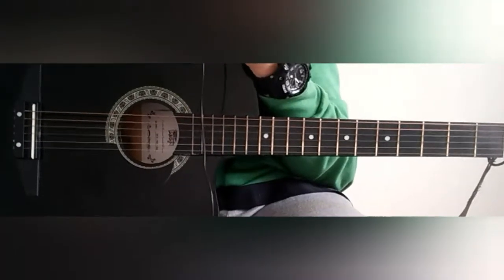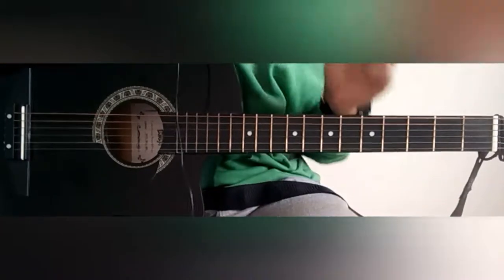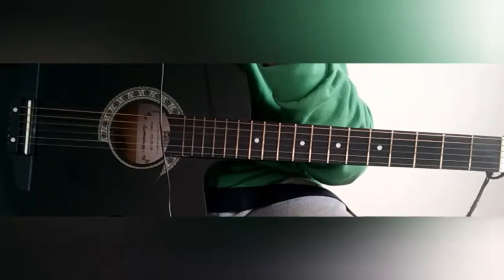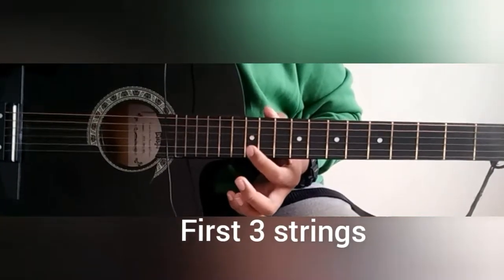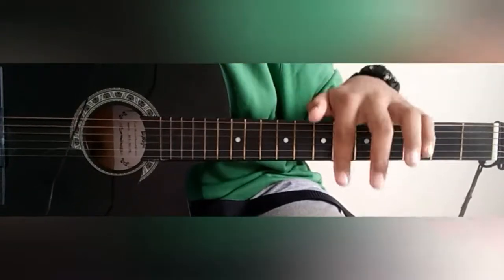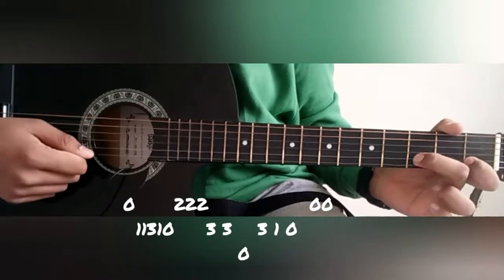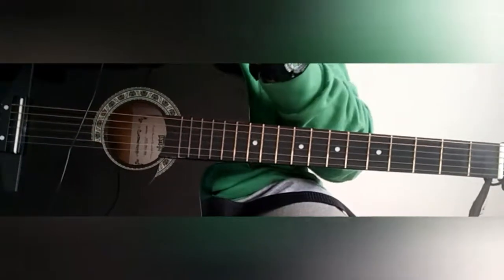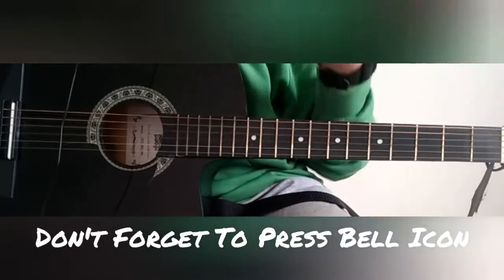We Wish You A Merry Christmas: Guitar Tutorial | Zebrion Cubes And Guitar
🌹 About this channel:
Hello friends, I opened this channel on January 6th, 2019. In this channel, I will teach you about the Rubik's Cube and the various types of cubes that are available. I will teach you how to solve a Rubik's Cube and how to make different patterns with the help of a Rubik's Cube and all the different types of cubes, etc. And for Guitar Tutorials, I will teach you how to play the guitar, and how to play songs and tabs, etc. And this channel contains unboxing stuff also.

Cheers 🥂

Zebrion Cubes And Guitar